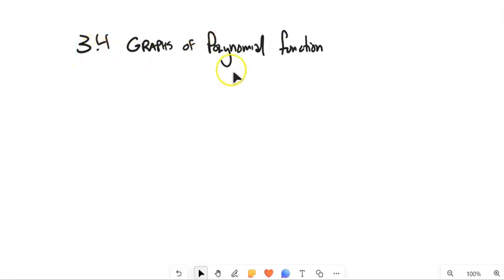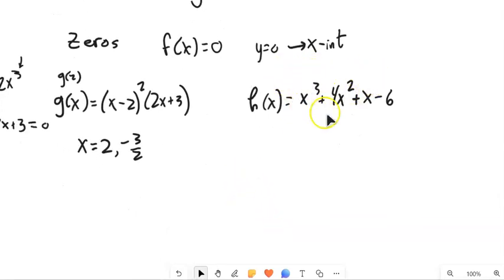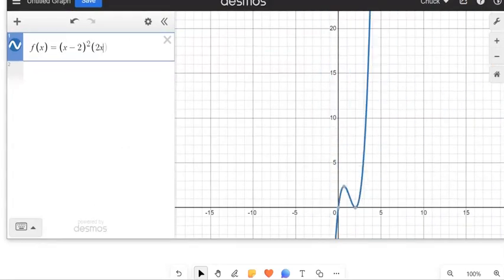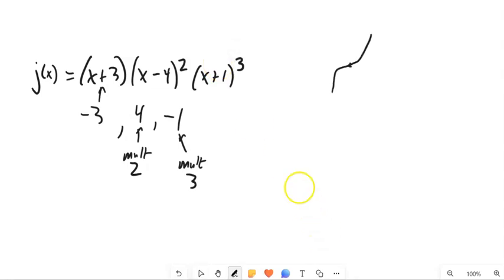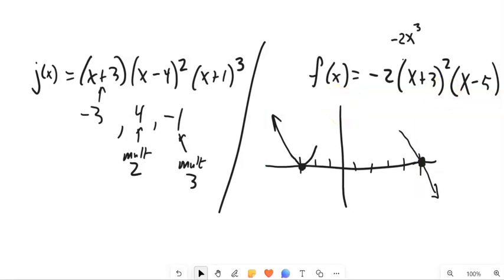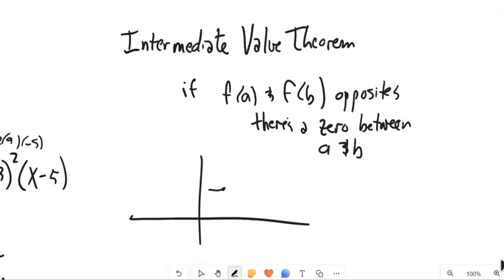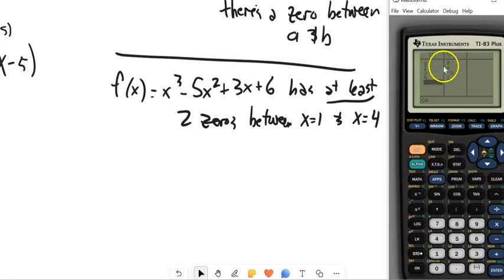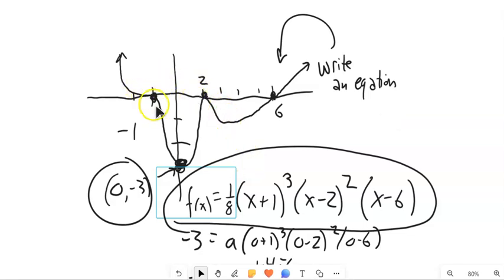m141 3 4